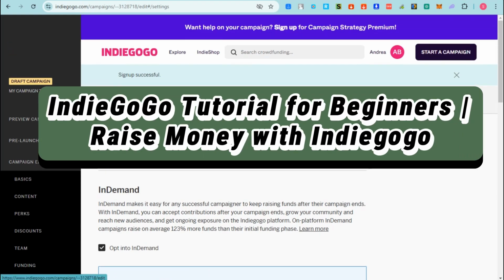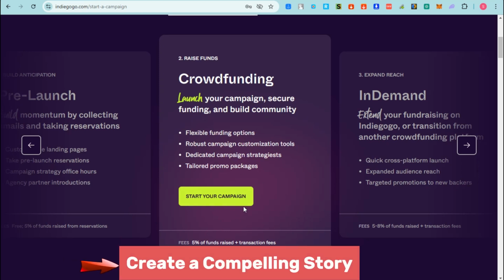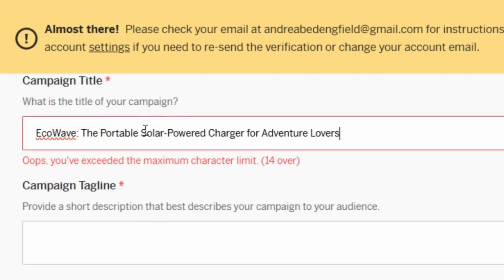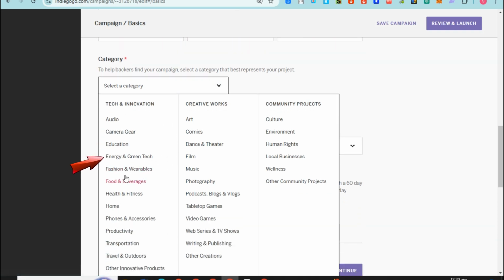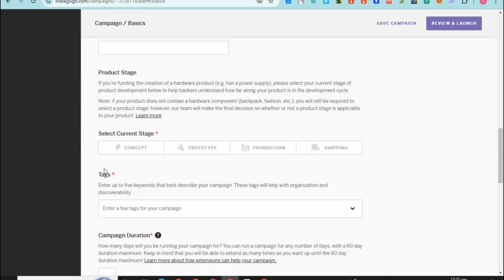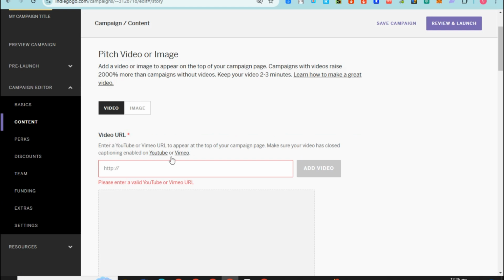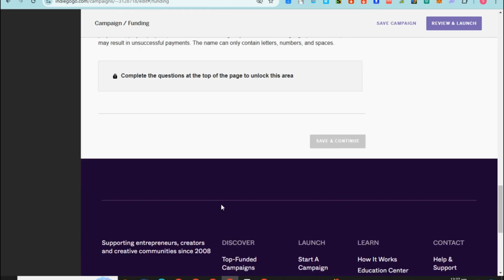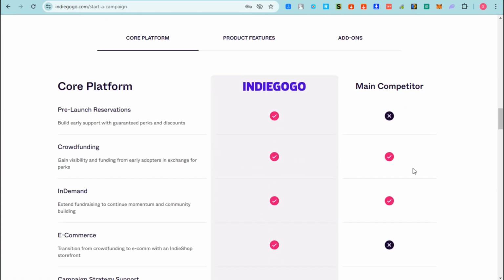IndieGoGo Tutorial For Beginners: Raise EASY Money!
Looking to raise funds for your project or business? In this IndieGoGo tutorial for beginners, we’ll show you how to successfully launch and manage your campaign. IndieGoGo is one of the most popular crowdfunding platforms, and in this step-by-step guide, you’ll learn how to create a compelling campaign, set funding goals, design your page, and promote your idea to attract backers. Whether you’re funding a creative project, product, or startup, we’ve got all the tips you need to run a successful campaign. By the end of this tutorial, you’ll be equipped with everything you need to kickstart your IndieGoGo campaign and raise money for your next big idea.